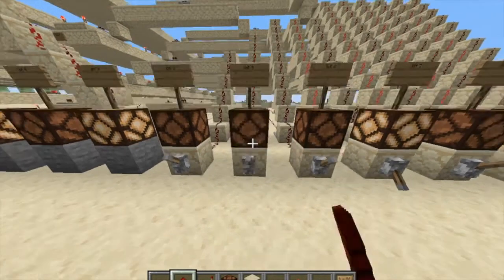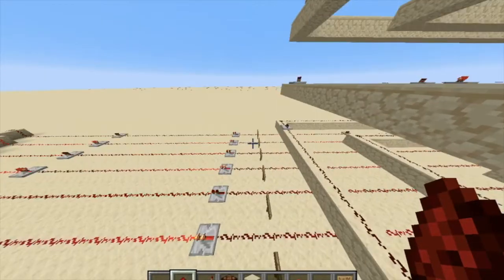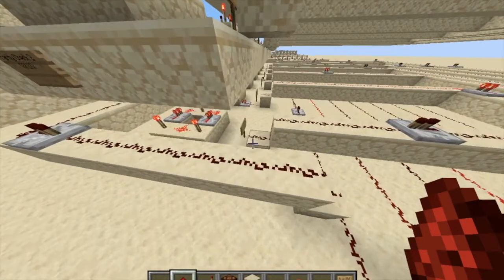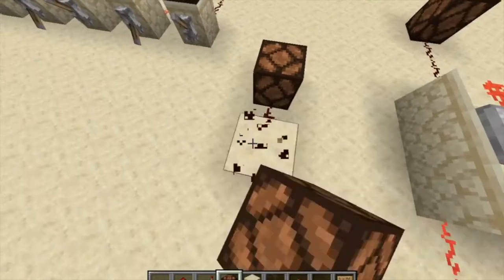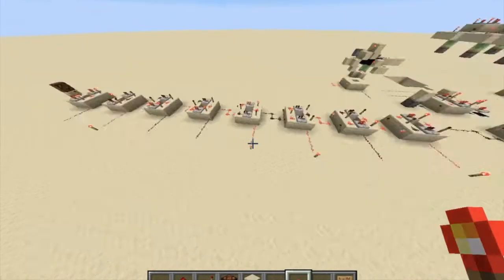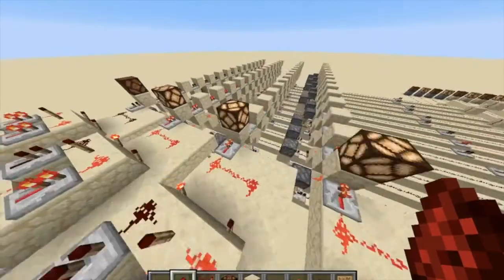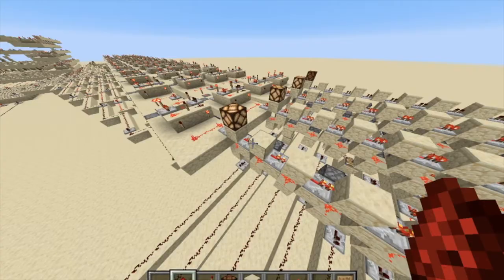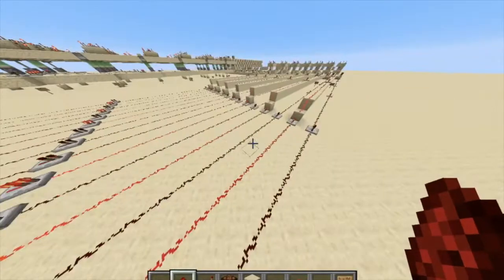Hamming codes in Minecraft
Hey look it's my annual video!